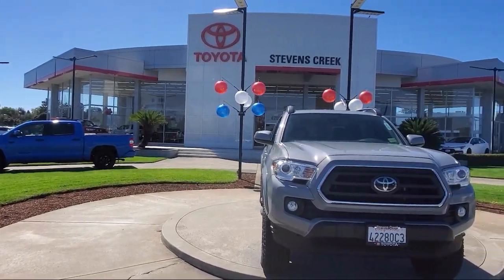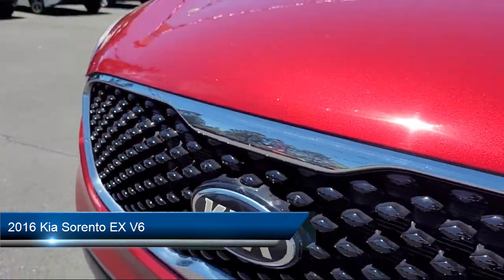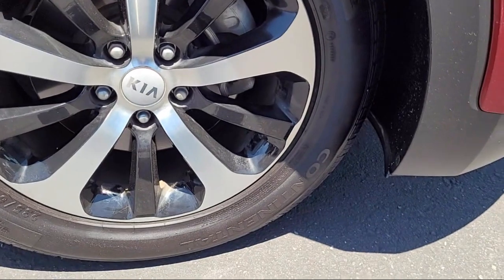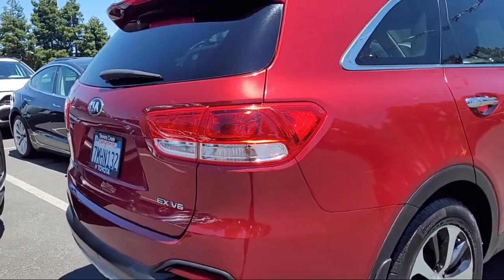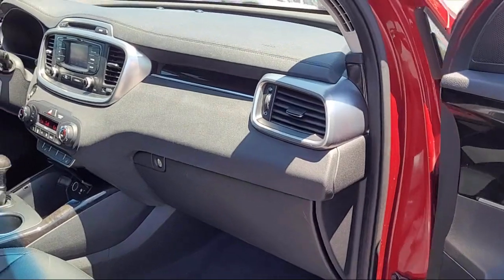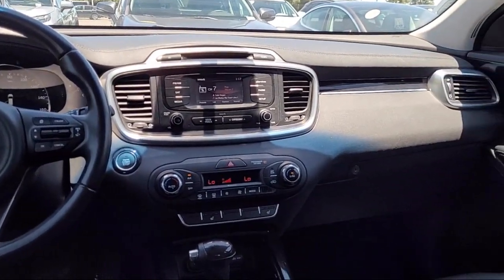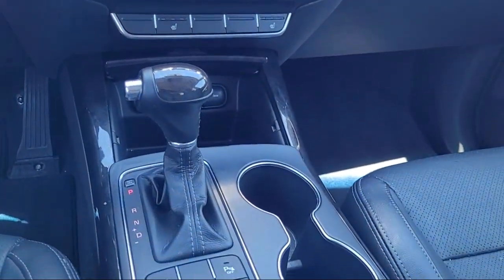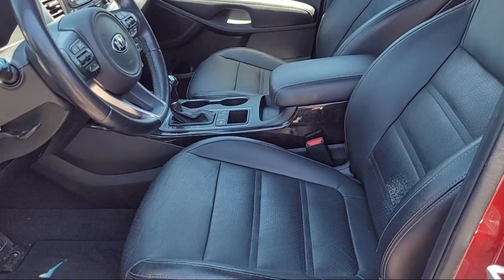2016 Kia Sorento EX V6 San Jose Santa Clara Fremont San Francisco Oakland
2016 Kia Sorento EX V6 Stock Number: S6435 Vin:5XYPH4A54GG040014.

4202 Stevens Creek Blvd.